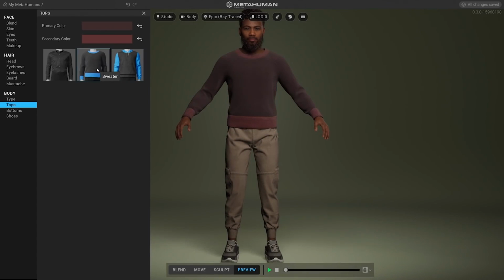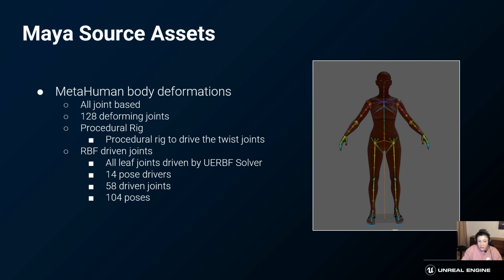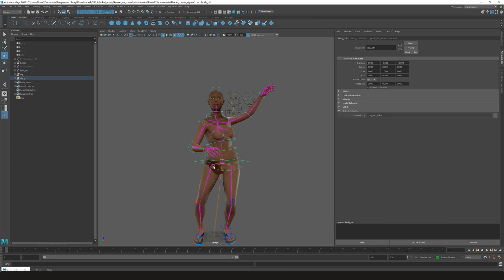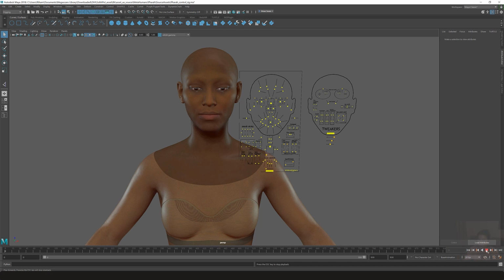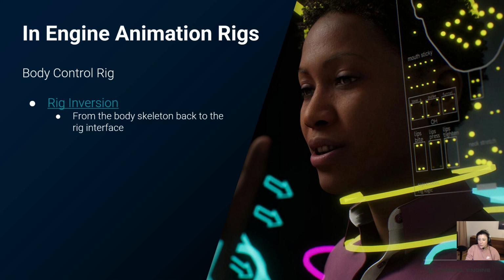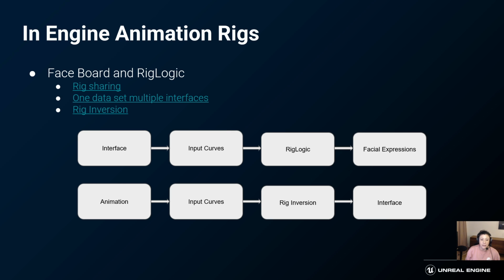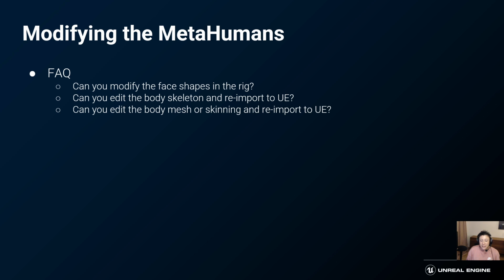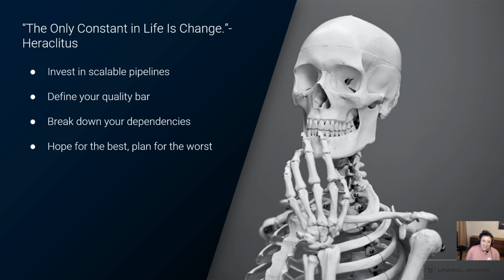Rigging the MetaHumans | GDC 2021 | Unreal Engine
With MetaHuman Creator, game devs can start creating high-fidelity digital humans in minutes, removing months from the production process. In this talk, we’ll offer a closer look at the MetaHuman rigs in Maya and Unreal Engine, including how you can customize and create variations to fit your project’s needs.

Presented by Riham Toulan, Senior Technical Animator on Epic Games’ MetaHumans team